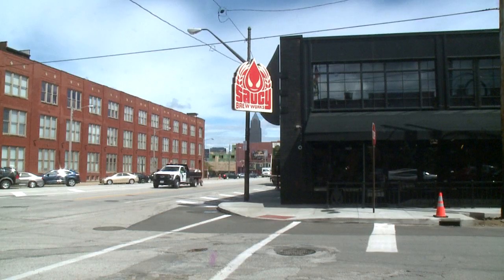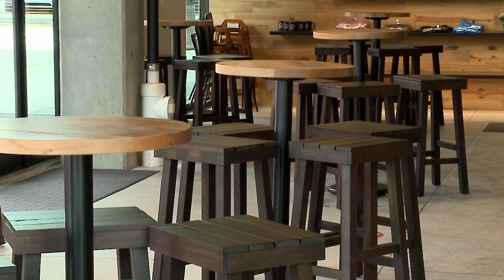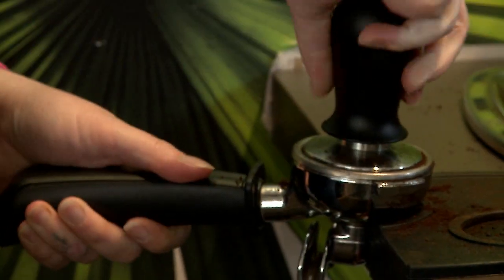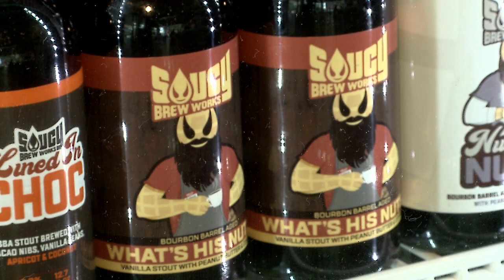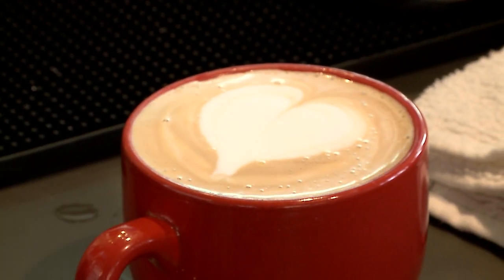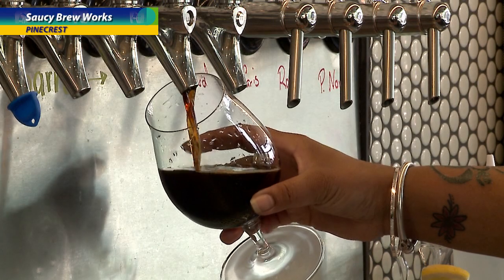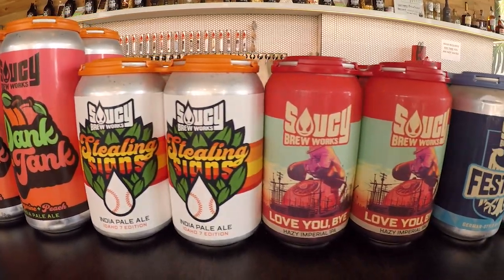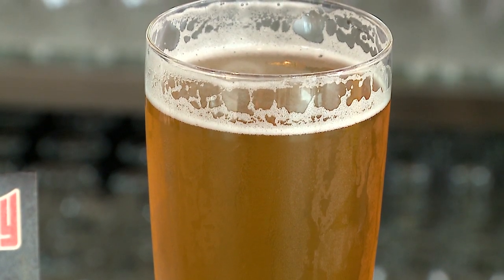Saucy Brew Works at Pinecrest